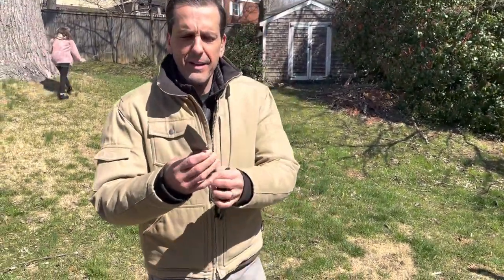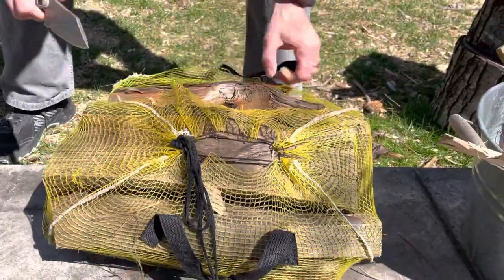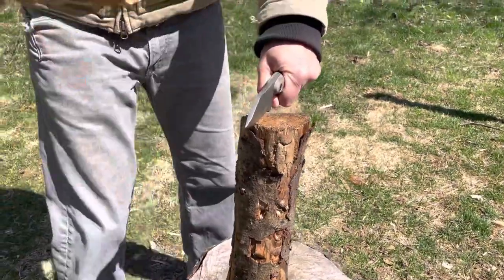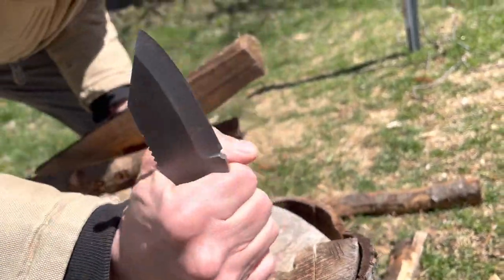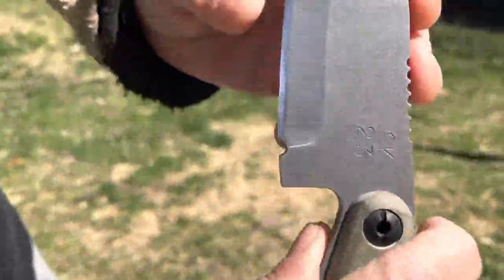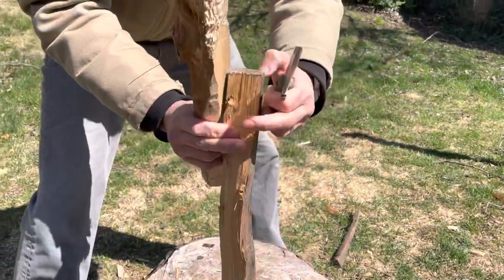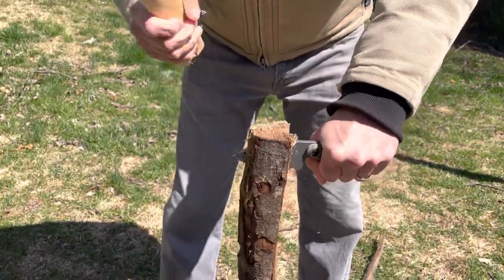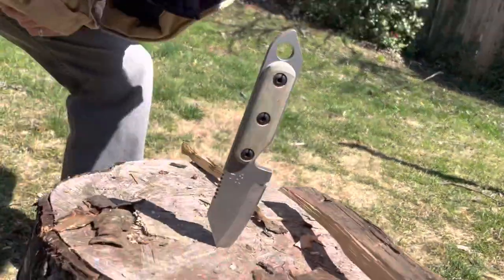First Look: Shed Knives 2023 Tanto Fixed -- a tough little tank of a knife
Jack Billings of Shed Knives sent me this tough little tank of a outdoor fixed blade and I had a great time getting to know it. Keep your eyes peeled for a tabletop look!